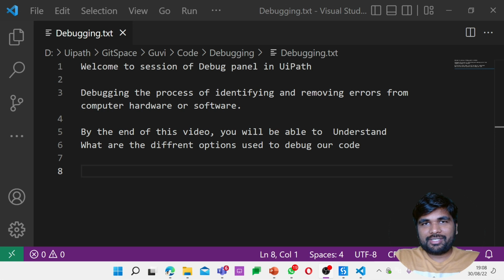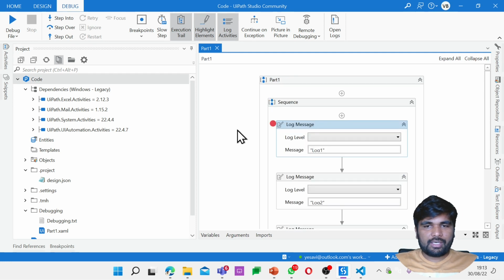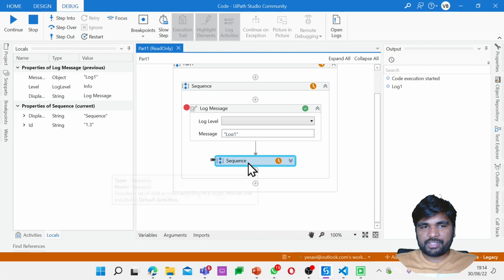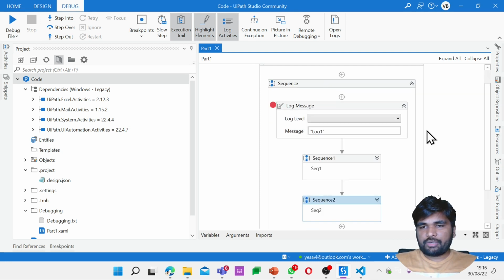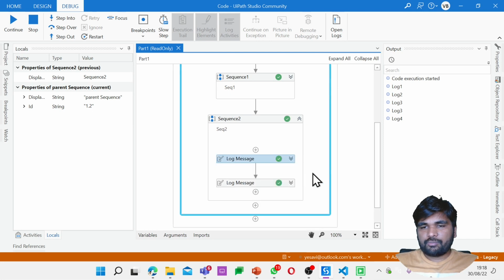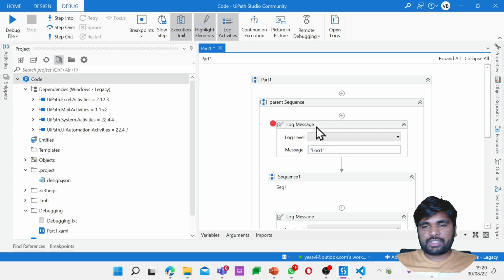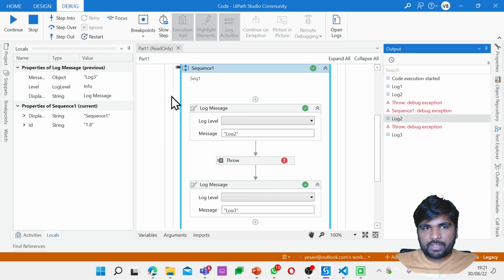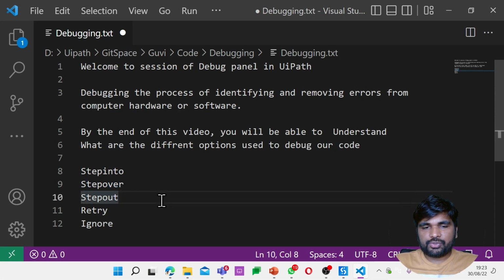UiPath Debugging in UiPath Interview step into step out stepover retry ignore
Welcome to session of Debug panel in UiPath

Debugging is the process of identifying and removing errors that prevent the project from functioning correctly. It is recommended to perform debugging during the design stage of the automation project, at activity, file and project level.

Debugging can be performed using several options, defined in the ribbon and explained in the Debugging Actions page.

By default, debugging is performed on the local robot. You can run or debug your projects using a robot on a remote machine by enabling remote debugging.

Several panels make it easier to view the debugging process, add values or monitor variables and arguments.

By the end of this video, you will be able to  Understand
What are the different options used to debug our code

Chapters
00:06  What is debugging
01:00 Sample code to work with Debugging
01:45 Stepinto
03:10 Stepover
04:00 Stepout
06:30 Retry
08:45 Ignore